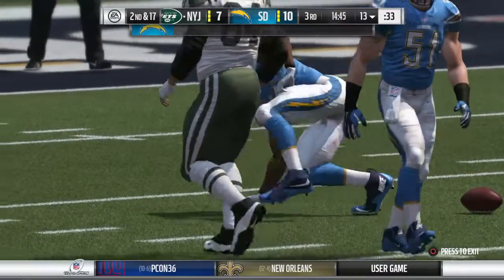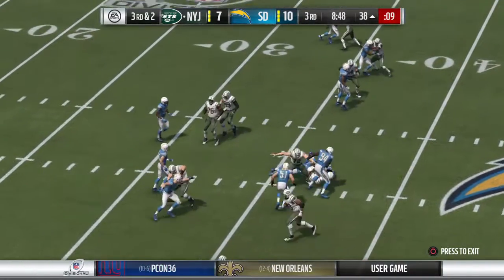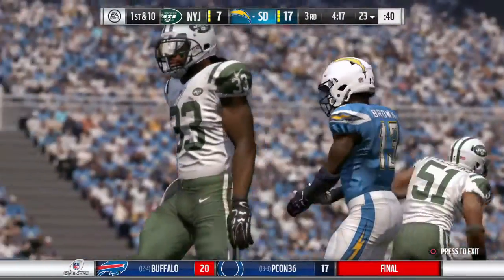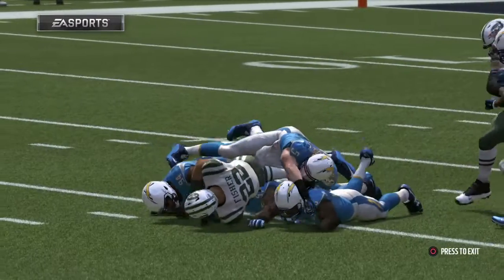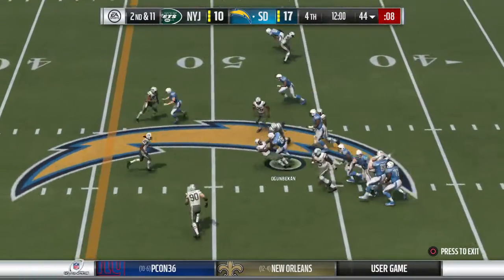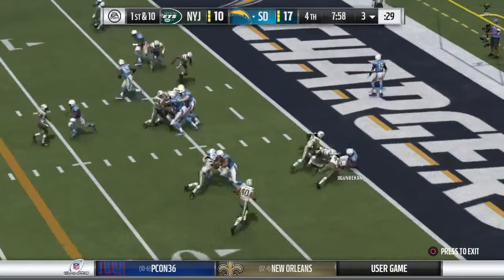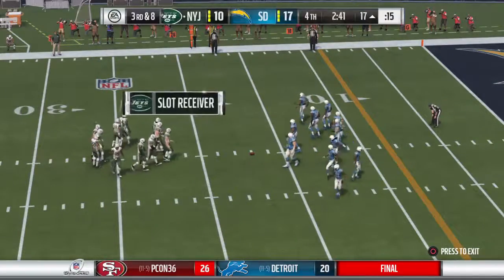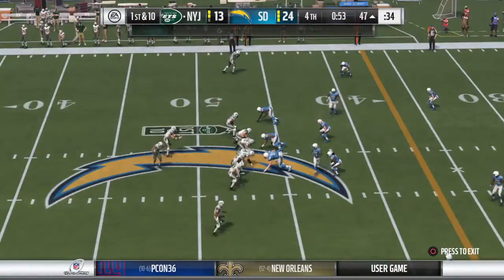Jets vs Chargers AFC Divisional RD 2030 2nd Half